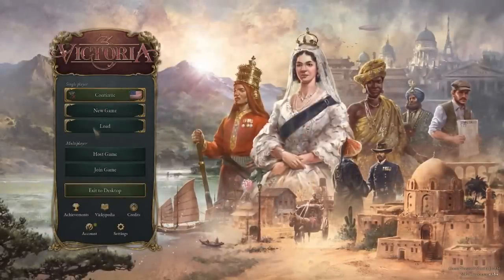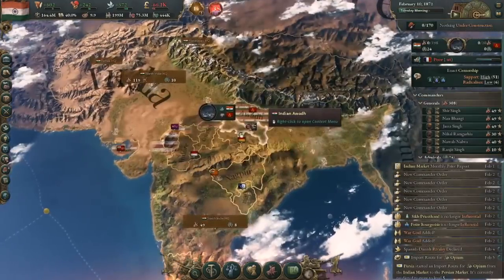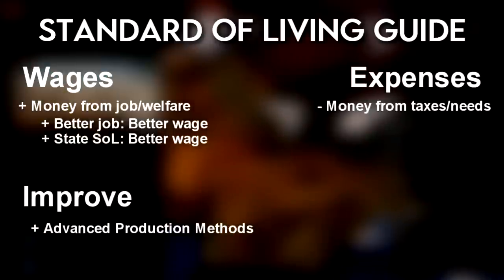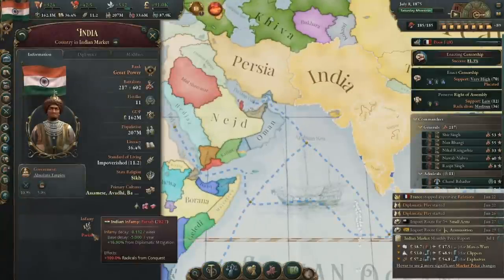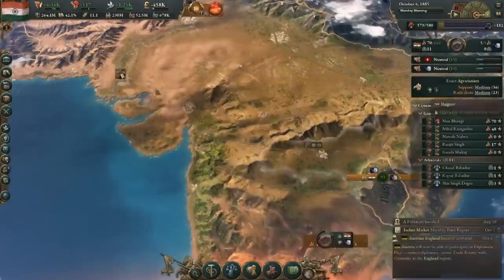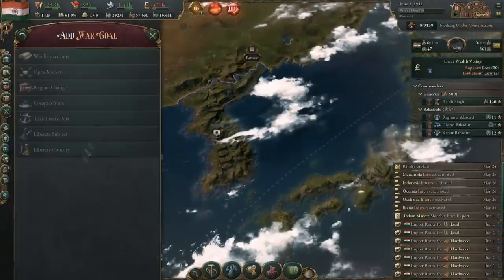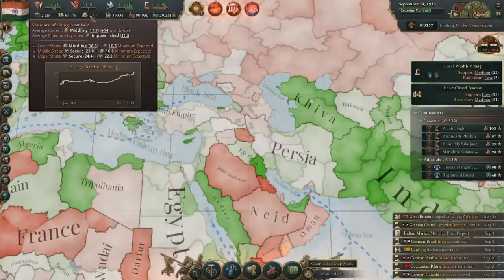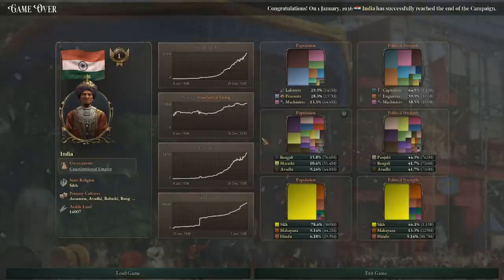How To Institute Libertarianism - Victoria 3 Gigachad Guide - Sikh Empire to India Guide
Here's the follow-up to the Sikh Empire guide. We're going to go over how to run a fully capitalist economy this using a debt-oriented economy which relies on the private sector for basically everything

This is the second and final part of a series on the Sikh Empire, whose first part you can find

We're continuing that run by sending India to the moon, using insane libertarian strategies.

Check me out on Twitch here for Victoria 3 speedruns, and challenge runs, alongside CK3 and EU4 (KEKW) content:

Stay tuned for the upcoming Victoria 3 comprehensive critique video essay, which is being worked as we speak, and for my first German video which will come out in about 2 weeks from now. Not sure about what it'll cover yet, but it'll be a German language video to show off my new German skills thanks to my Patron(s) [I think I only have 1 right now, so singular]

Besides that, I hope you enjoy the video! Here are the timestamps, and music in the video:

Intro: 0:00
Uniting the Peninsula: 0:55
Standard of Living Focus: 5:34
Libertarian Paradise: 9:03
Necessary Imperialism: 14:38
Final 10 years: 19:51
Conclusion + Final stats: 20:53

Precipitation - Risk of Rain OST
The Empire Strikes - Red Alert 3 OST
Fractured Shrines - Dead Cells OST
Collector - Dead Cells OST
Out of Tartarus - Hades OST
Spear of Justice - Undertale OST
Praise the Lamb - Cult of the Lamb OST
7 Hells Office Battle - Devil May Cry 3 OST
Vergil Battle 2 - Devil May Cry 3 OST
From Dawn to Dusk (Gary's Version) - Endless Legend OST